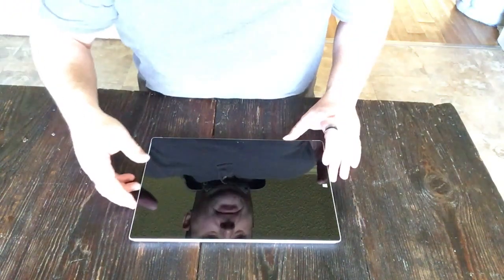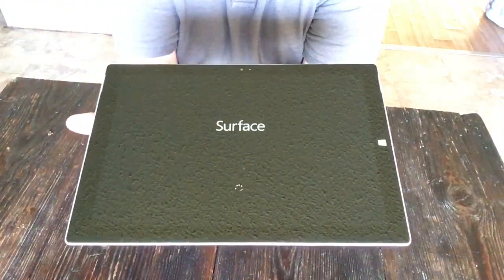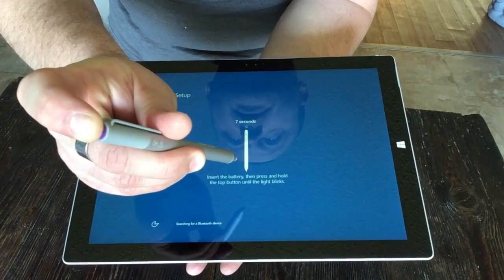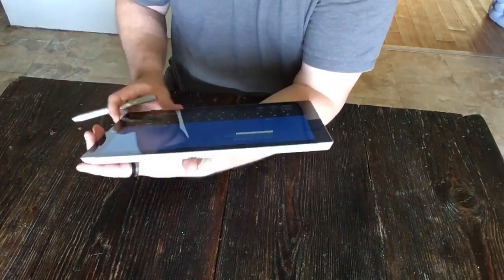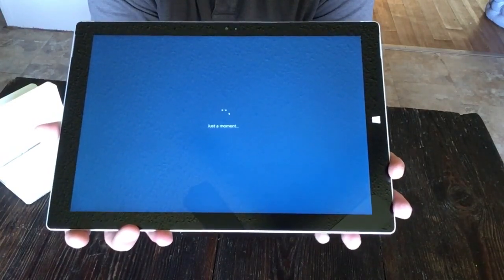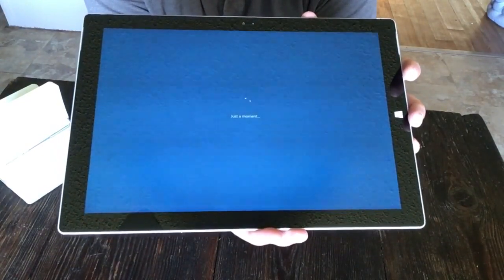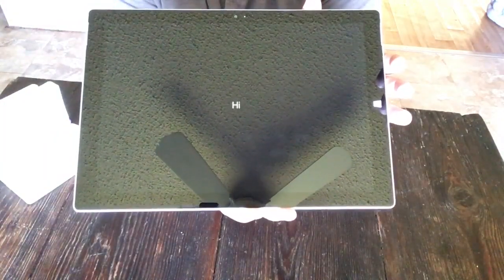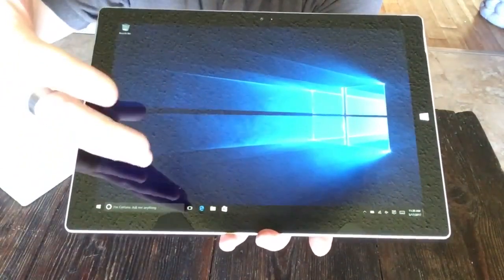Windows Surface Pro Setup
That's right, we are setting up a brand new Microsoft Windows Surface Pro. In this video, we go through all of the basic steps from the box to first use. So, if you have questions, they will be answered here!

Bitcoin (BTC)
3NxBp9LTodKUyksSMwX3Ccsp5NM1Fr93wr

Ethereum (ETH)
0x756B5eF33373e42A8A80B22eeDa41DeE6e4ac38F

Tron (TRX)
TQbBtpaMmPT8L2XdyoRSNnHYgH3UAVXkU4

Dogecoin (DGE)
DTQnqgcyLYfmBZoaYBrcr8dRf3KJsyMavK

0x17adab36d83f8ffb58238c56d3a8bb048014fed6

Ripple (XRP)
rULfdU8dD4zKbitucNfCiYoMZChXVA43AQ

Litecoin (LTC)
ltc1qxwgpuv3cmeh879mmstyyum085cvyggrkdkdz65

USDC:
0x71FDb887aA9fc4f472A6B6A180f99d24AAd6F1e9

USDT:
0x71FDb887aA9fc4f472A6B6A180f99d24AAd6F1e9

FAN MAIL:
Nerd Chic YouTube Channel
30941 Mill Ln., Suite G-127